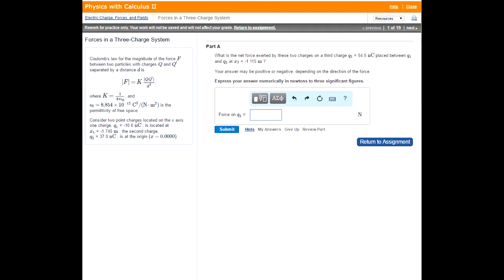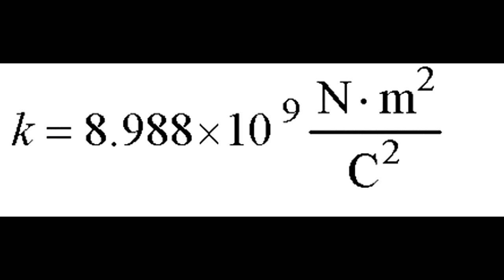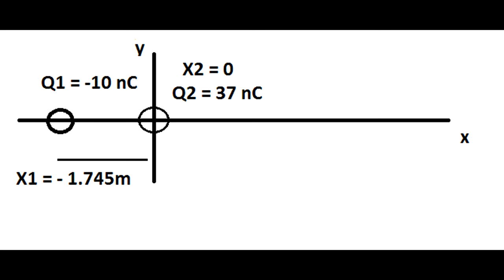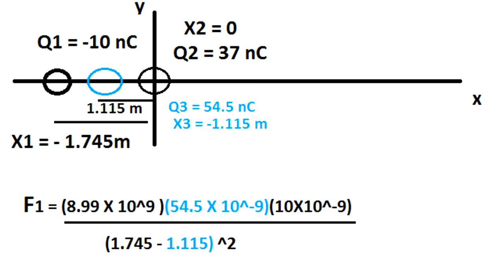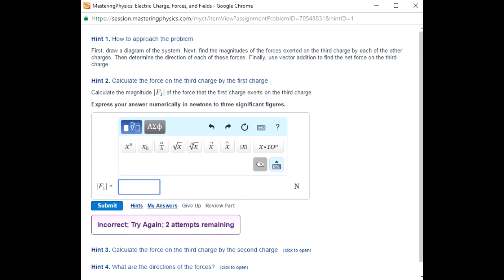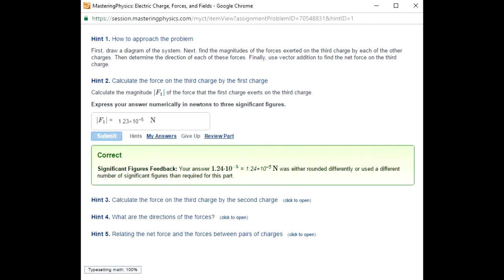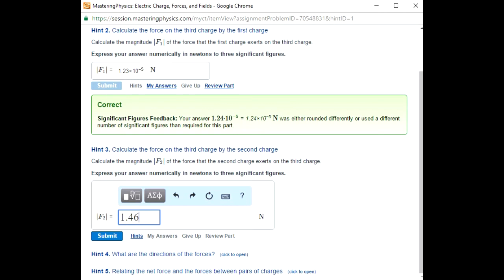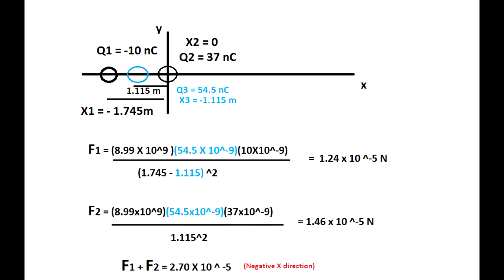Forces in a Three Charge System ( Mastering Physics Solved )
What is the net force exerted by these two charges on a third charge q3

Coulomb's law for the magnitude of the force F between two particles with charges Q and Q′ separated by a distance d is